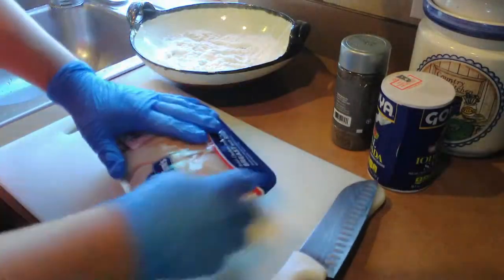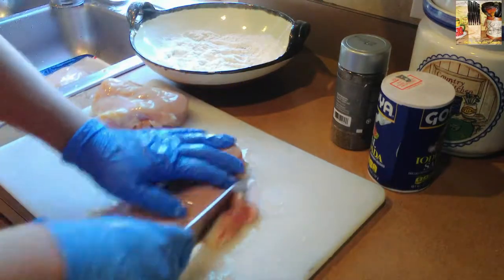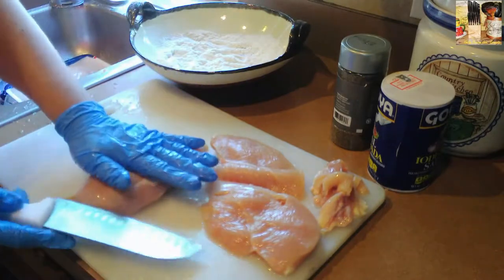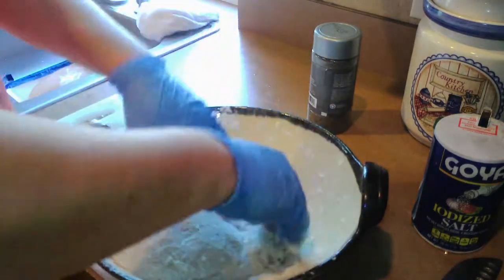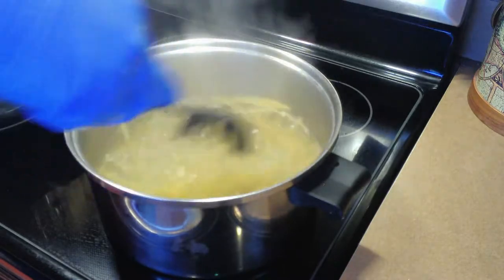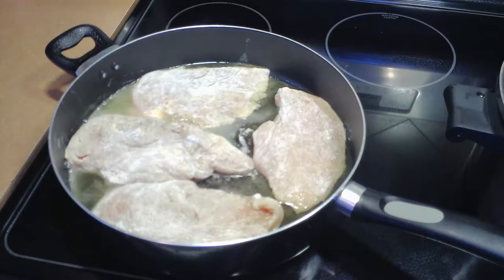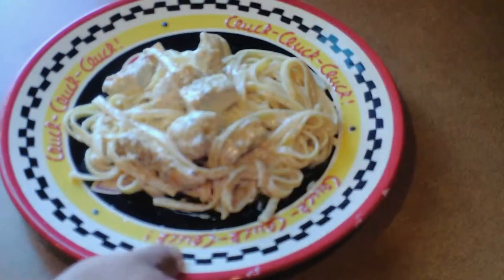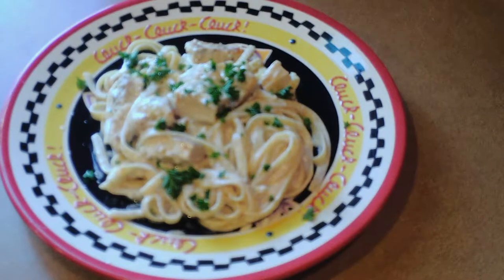RECETA PASTA FETTUCCINE ALFREDO SUPER CREMOSA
Fettuccine Alfredo o fettuccine es un plato de pasta italiana de fettuccine con mantequilla y queso parmesano. A medida que el queso se derrite, emulsiona los líquidos para formar una salsa suave, rica y cremosa al mezclar la pasta. esta presentación a mi estilo con pollo milanesa.

Fettuccine Alfredo or fettuccine  is an Italian pasta dish of fettuccine tossed with butter and Parmesan cheese. As the cheese melts, it emulsifies the liquids to form a smooth and rich and creamy sauce with mixing the pasta. this presentation at my style with chicken milanesa

INGREDIENTES.
PASTA ALFREDO

2 PECHUGAS DE POLLO LIMPAS.
1 PIMIENTA PARA CONDIMENTAR.
1 SAL PARA CONDIMENTAR.
1/2 TAZA DE HARINA PARA EMPANIZAR
   LAS PECHUGAS DE POLLO.

PARA LA ALFREDO SALSA.

1/2 BARRA DE QUESO CREMA (PHILADELPHIA).
3 DIENTES DE AJO PICADOS.
1/2 TAZA DE QUESO PARMESANO.
1/2 DE CREMA SIN SABOR.
4 NUECES MOSCADAS BIEN TRITURADAS.
1/2 TAZA DE HEAVYCREAM.
1/2 CUCHARADITA DE CONSOME.
1/2 CUCHARADITA DE SAL O AL GUSTO.
POCO DE PERSEY O ALBAKAR PARA
LA DECORACION.

bienvenido al canal.  en la cocina con ernesto

que te pueden ayudar y simplificar tu vida del dia.
EN LA COCINA CON ERNESTO.

SONG: COPYRIGHTS
STAR.

MEDIO.
Italian Afternoon  0:09 / 2:52 Twin Musicom Pop | Happy

FINAL.

TE ESPERO EN MI CANAL DEL YOUTUBE: (EN LA COCINA CON ERNESTO)
PARA CUALQUIER PREGUNTA QUE TENGAS YO TE ATENDERE ALA BREVEDAD POSIBLE

recetas y consejos que te pueden ayudar y simplificar tu vida del dia.